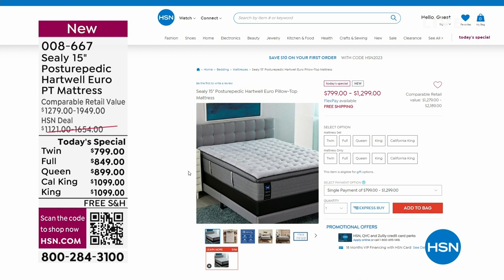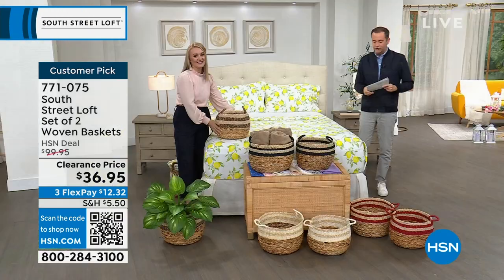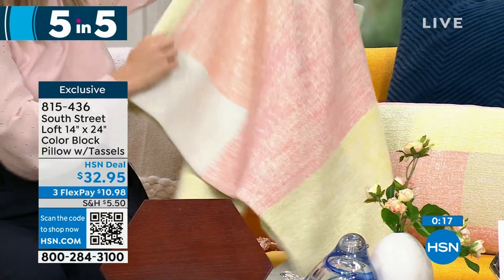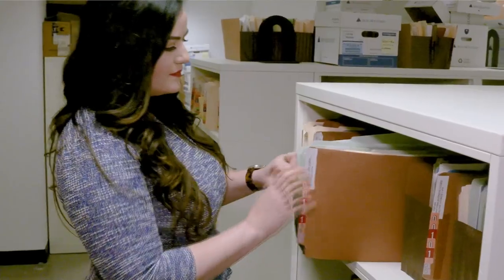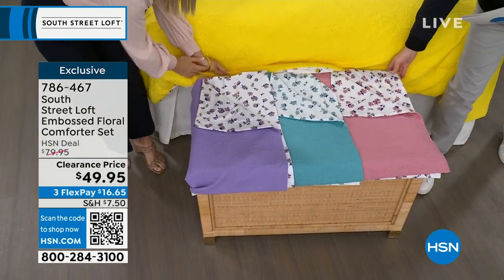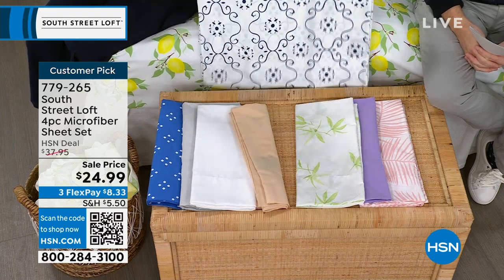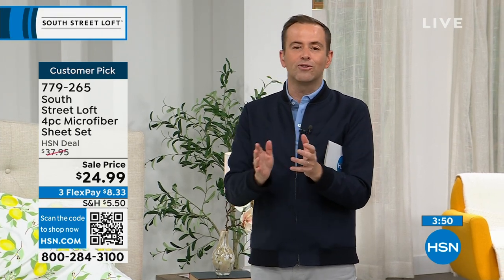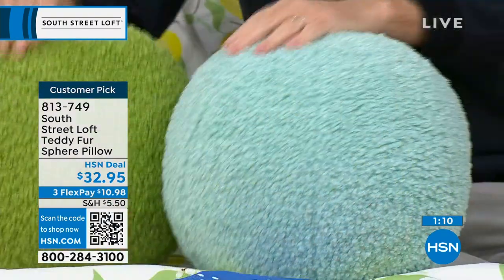HSN | Bedding Essentials featuring South Street Loft 04.21.2023 - 01 AM